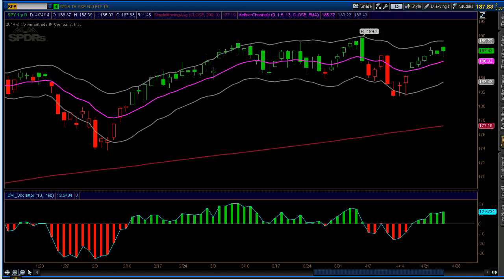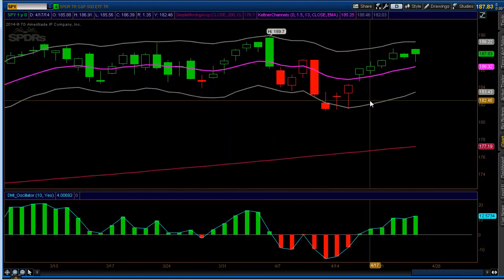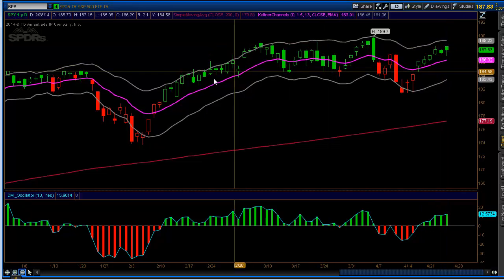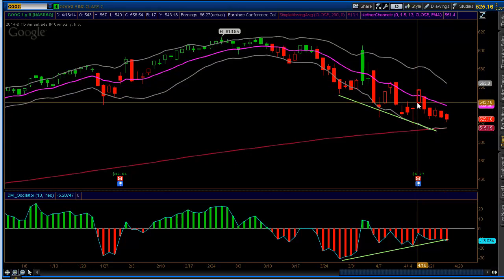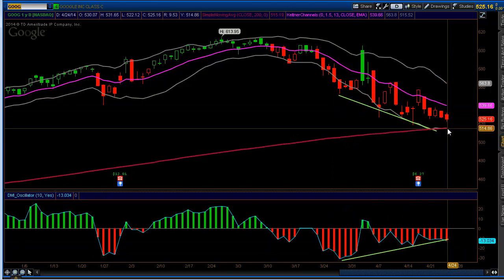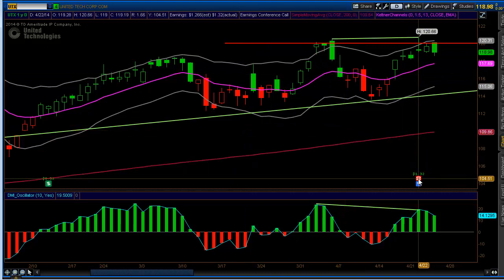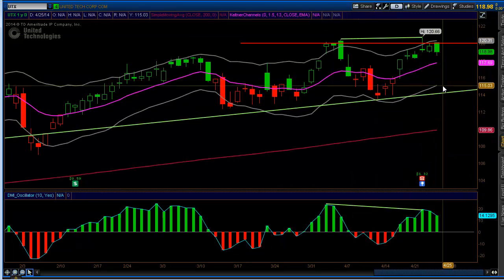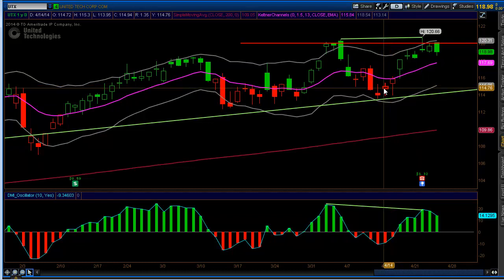Credit Spread Setups GOOG UTX | Trade of the Week | April 25, 2014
In this week's video we're going to look at two different setups for selling credit spreads. The video will also include some insight some of the technical analysis techniques we use including a modified Keltner Channel and the DMI Oscillator.
    The first trade we'll look at is GOOG. After a muted earnings reaction, the stock is approaching the 200 day moving average. We're looking at selling a put credit spread as our other indicators are implying a possible reversal in the coming days. The 2nd trade we'll look at is in UTX. More details on that in the video.